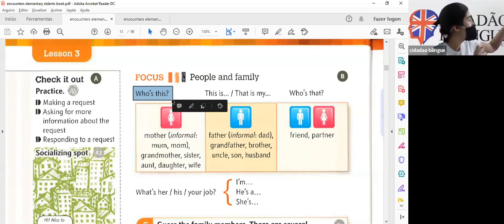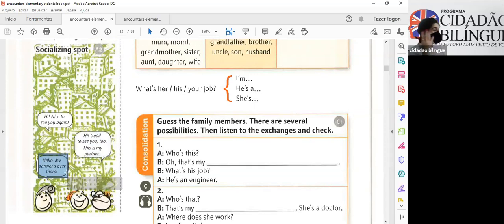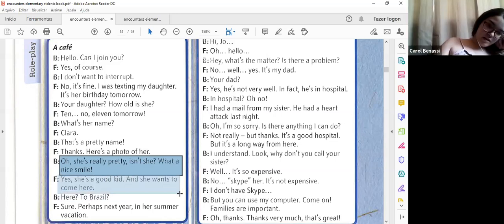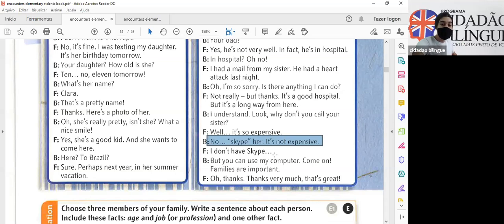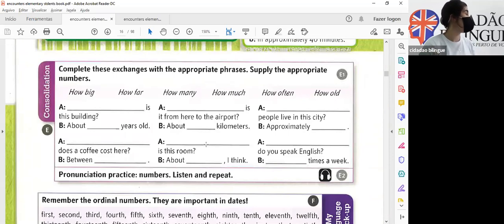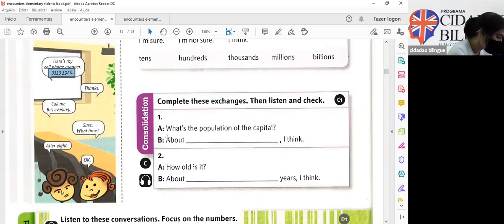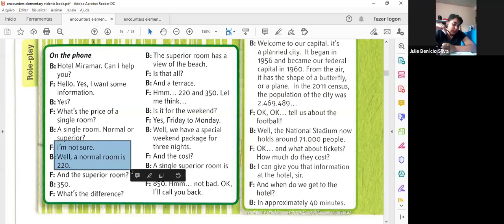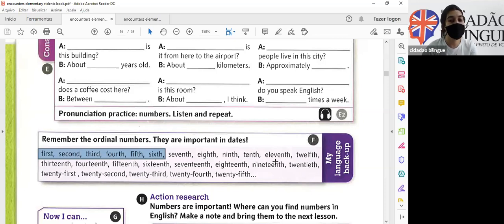Vídeo aula - 02/10/2020 - 11h30 - Prof Mardjorye